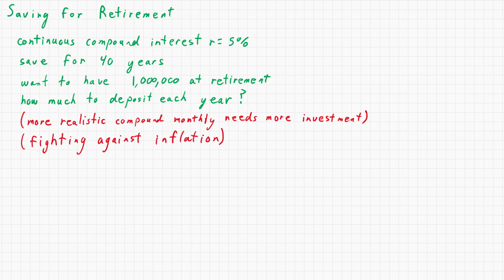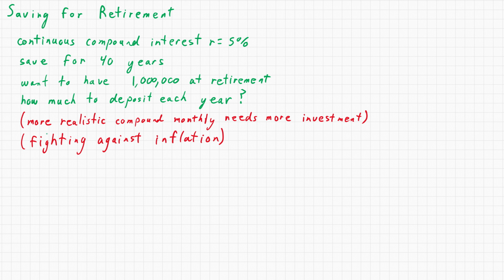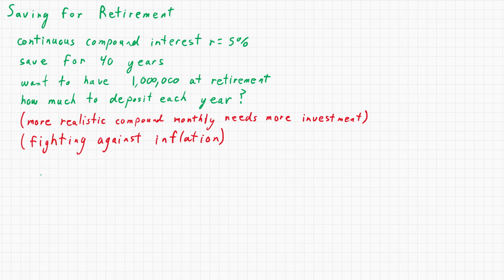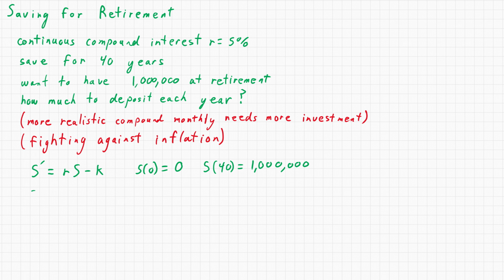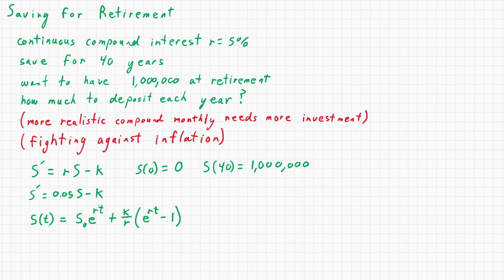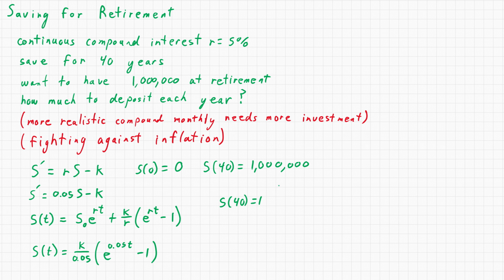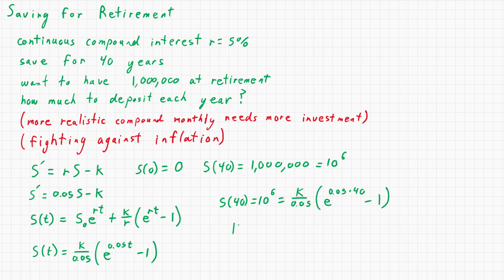Continuous Compound Interest and Saving for Retirement